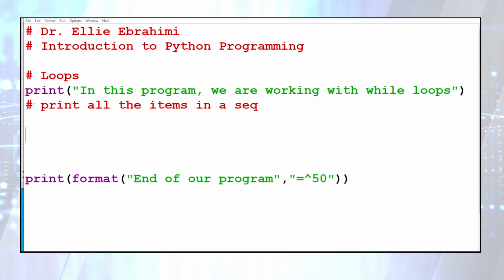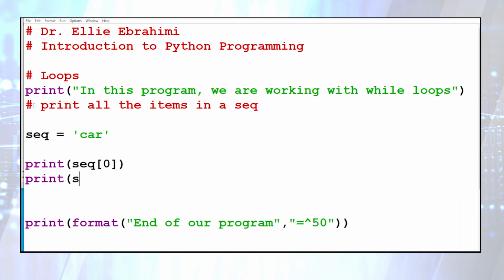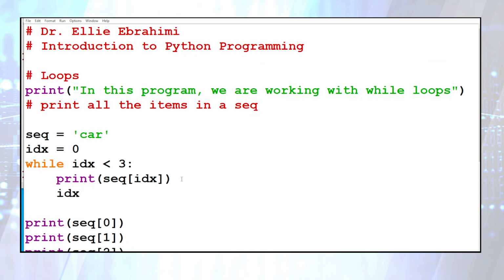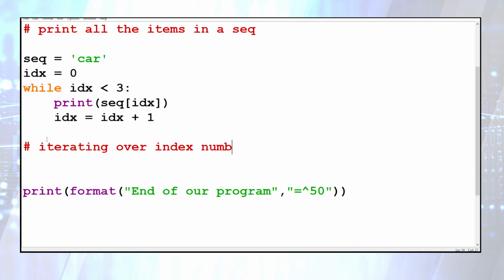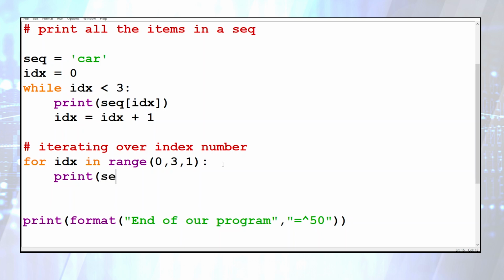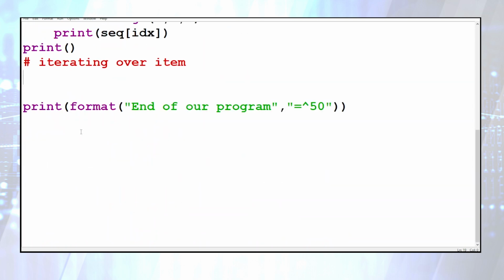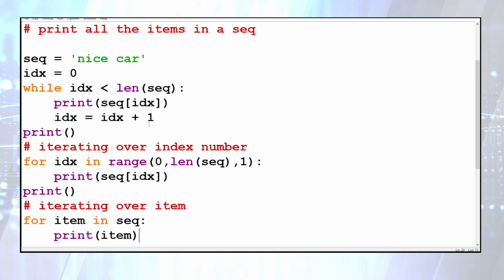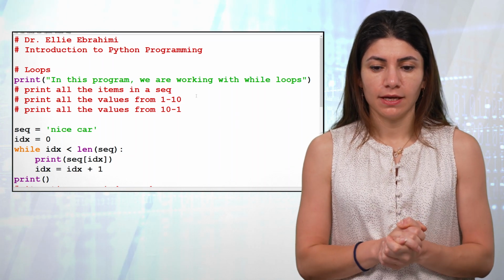33 Ellie Ebrahimi Loops 5 For